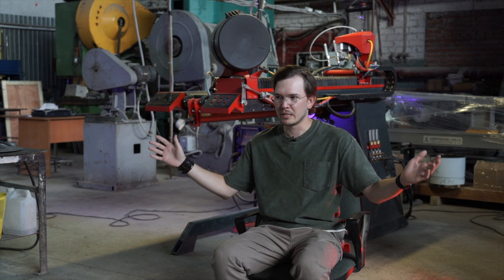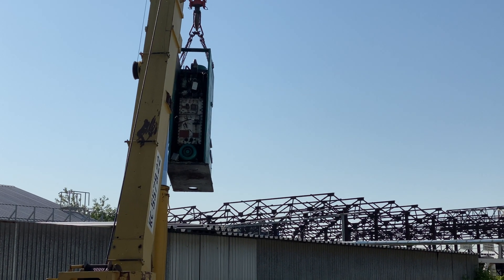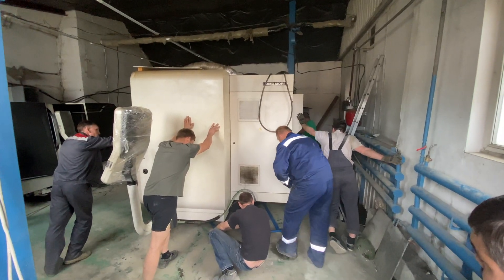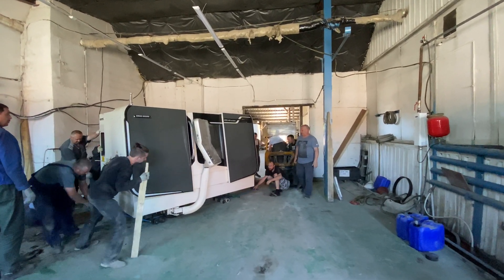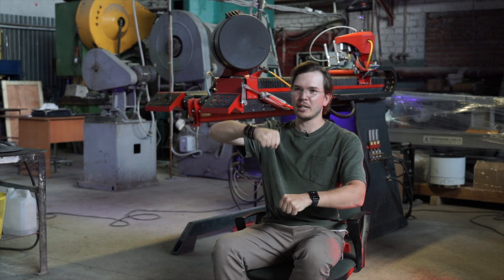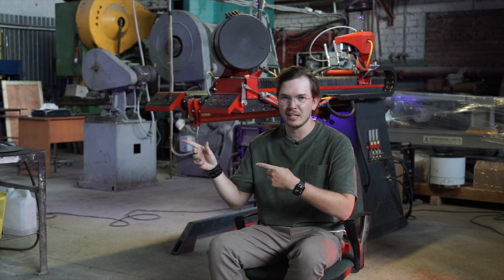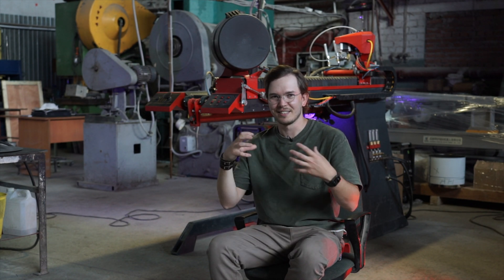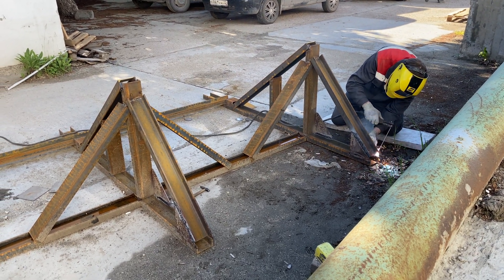New facility! Distilling equipment workshop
Would you like to see more content about how we make distilling equipment and parts?